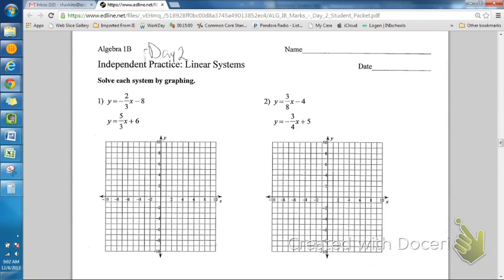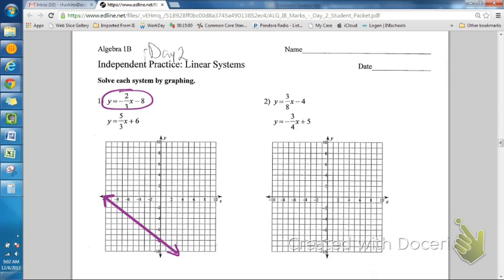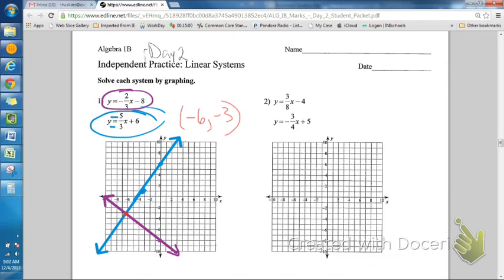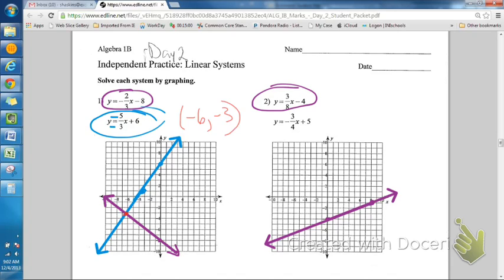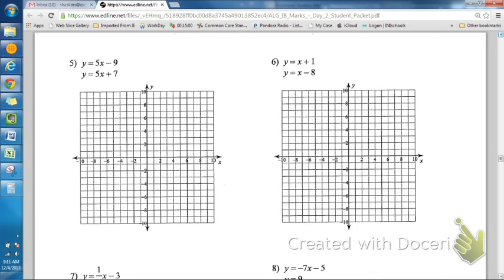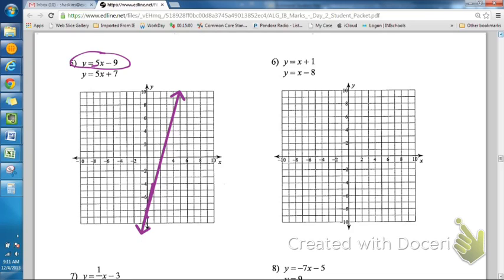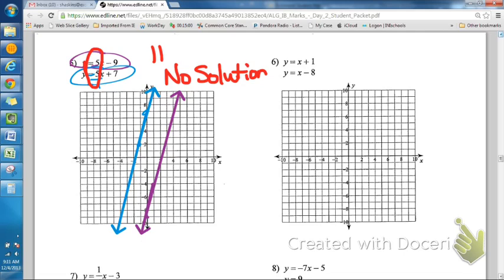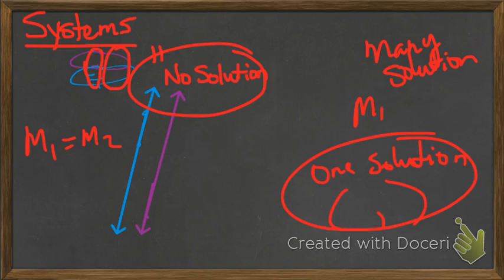ALG IB Marks - Day 2, 1.2a Solving Systems of Equations by Graphing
Guided & Independent Practice